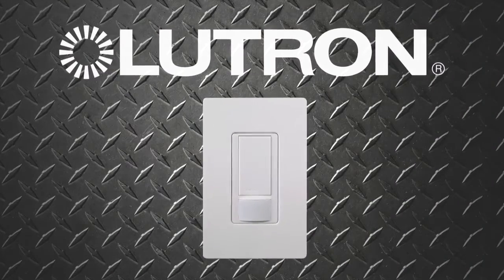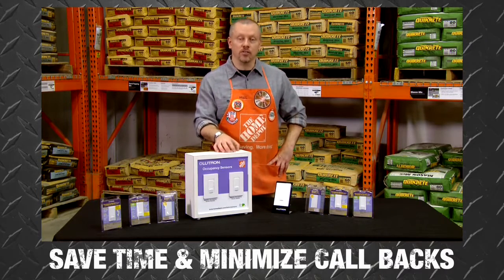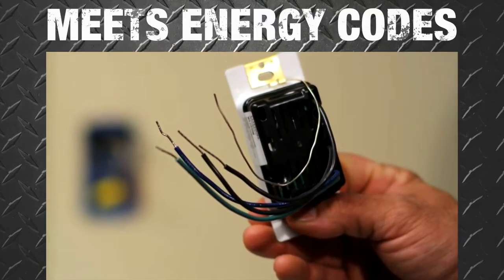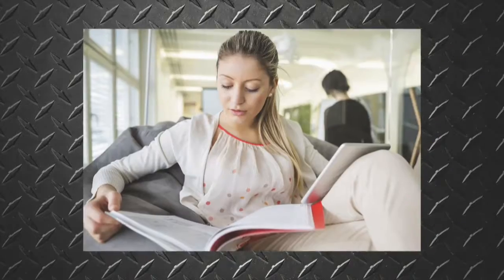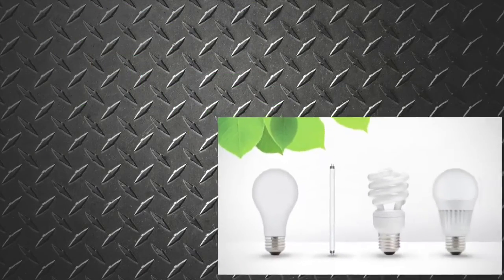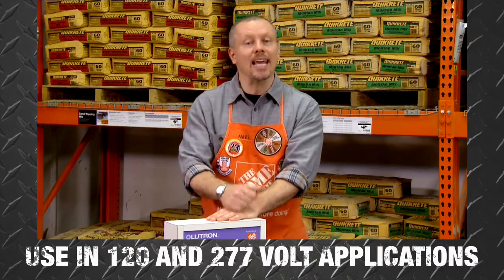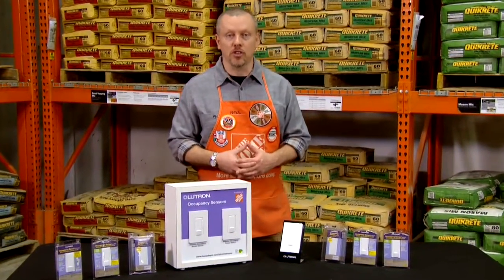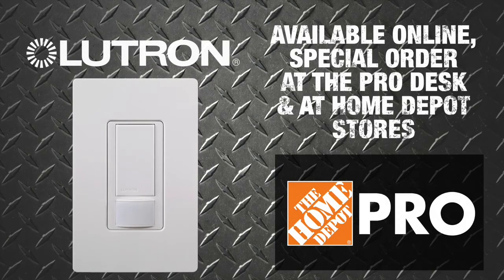Lutron Maestro Occupancy Sensing Switch - the Home Depot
Lutron Maestro Occupancy Sensor Switch offers the best sensing technology with simple installation and set-up. The switch can control all lighting loads including LEDs, fluorescent, and fans, and can be used in both 120 and 277 volt applications.